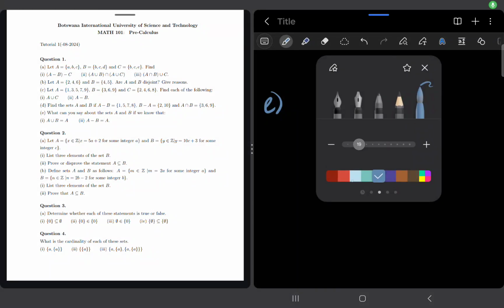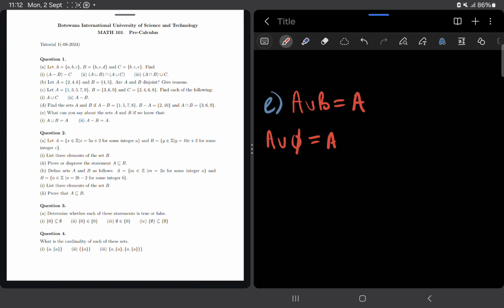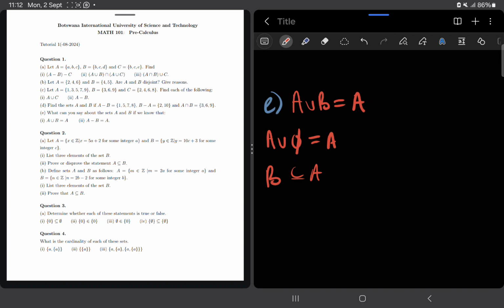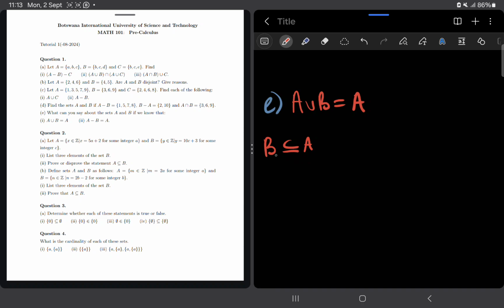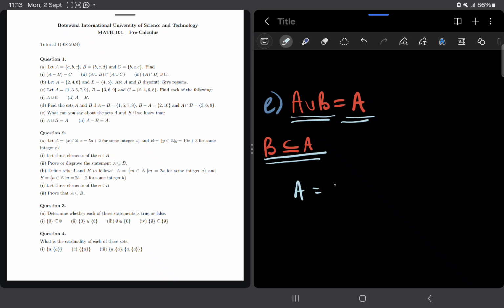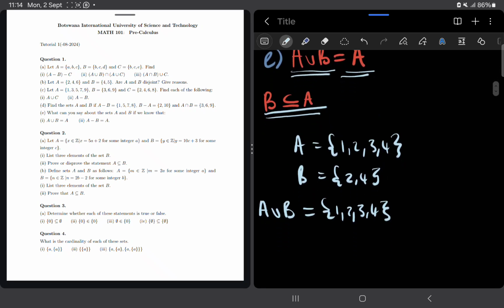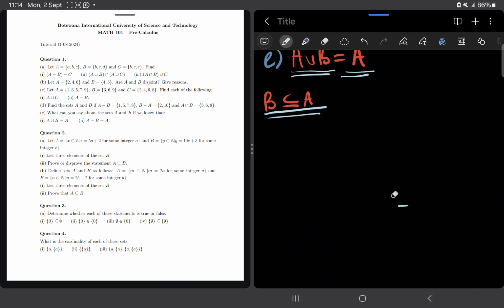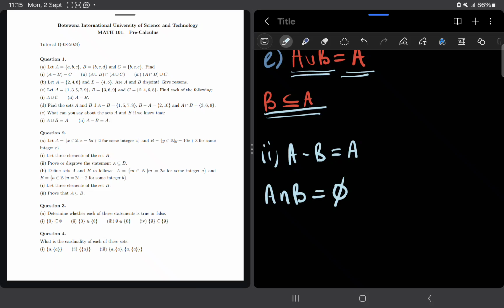BIUST MATH 101 - Tutorial 1 - Question 1e